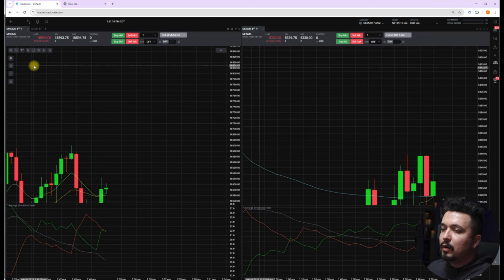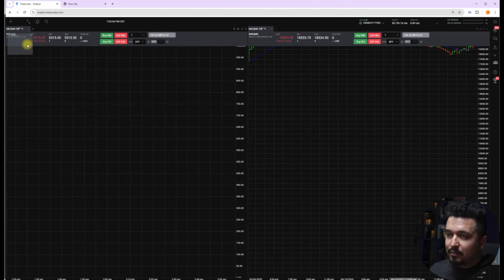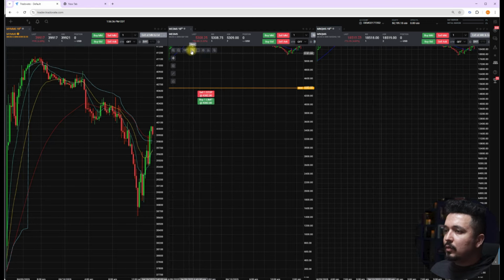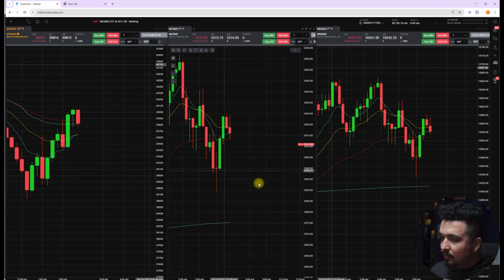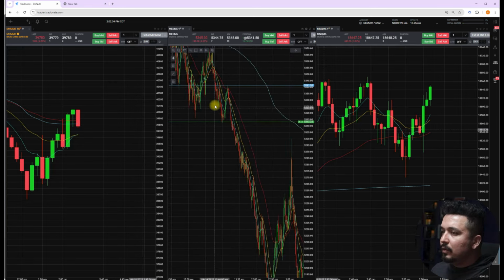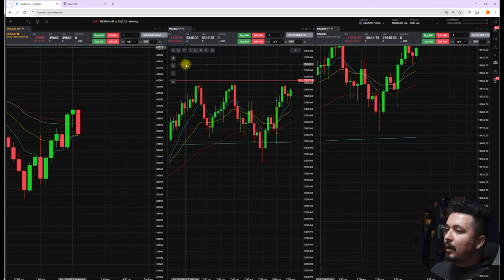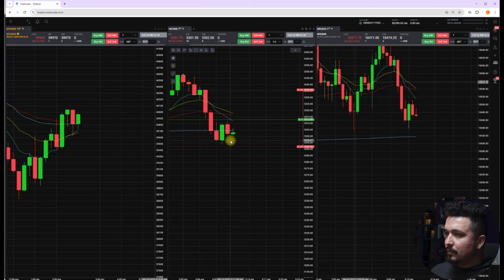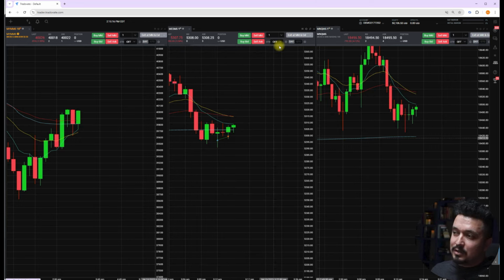Tradovate Setup, Chart Settings, Limit Orders and Bracket Orders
Tradovate Setup, Chart Settings, Limit & Bracket Orders | Step-by-Step for New Traders

In this video, I walk you through how to set up your Tradovate platform from scratch — perfect for beginners! Whether you're brand new to futures trading or switching platforms, this guide covers:

✅ How to set up Tradovate for day trading
✅ Best chart settings for clarity and speed
✅ Placing limit orders like a pro
✅ Using bracket orders to manage risk and lock in profits

Tradovate is a powerful futures trading platform, and with the right setup, you can trade faster and smarter. Watch till the end for bonus tips on customizing your workspace!

📈 Ideal for traders on NQ, MNQ, ES, MES, and more.